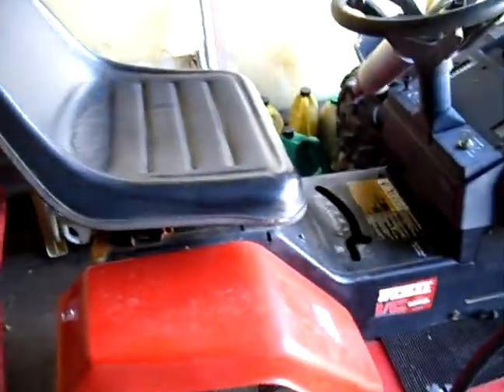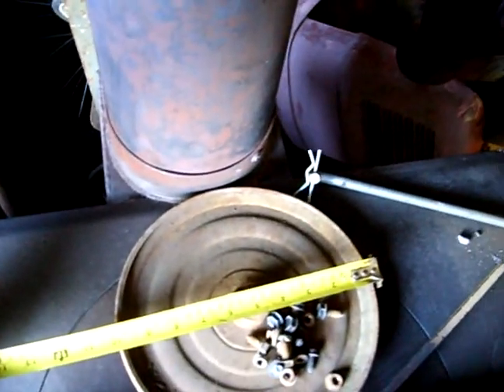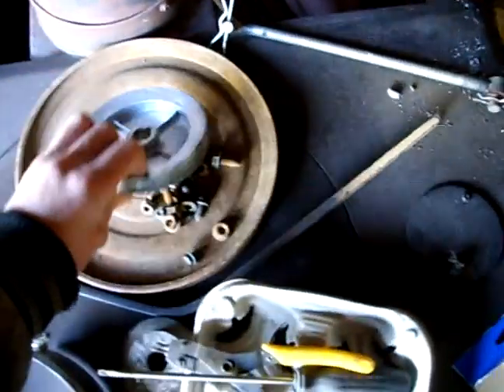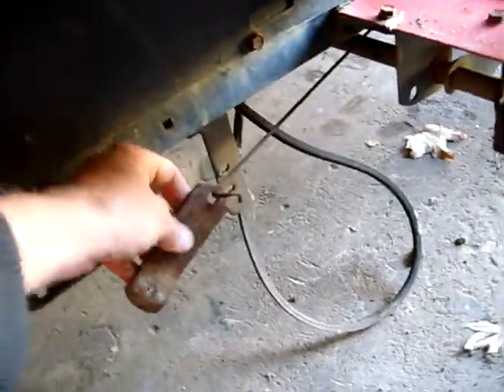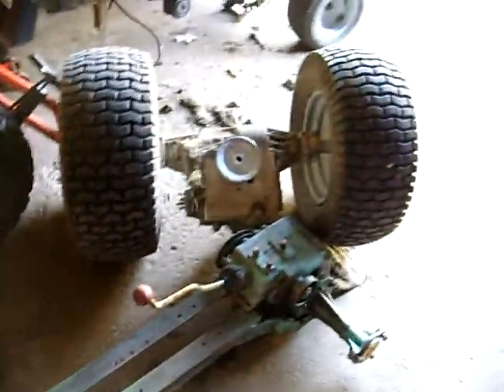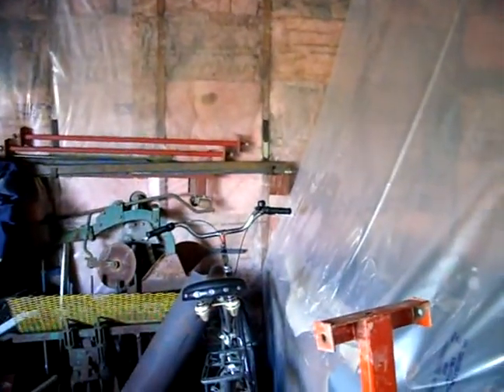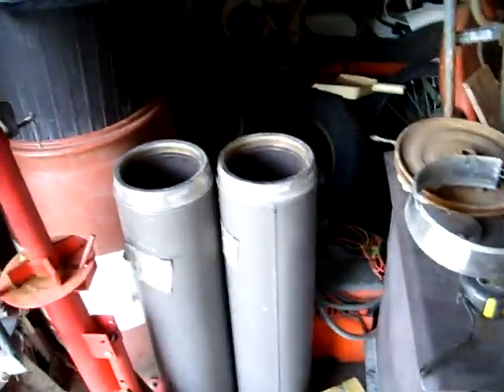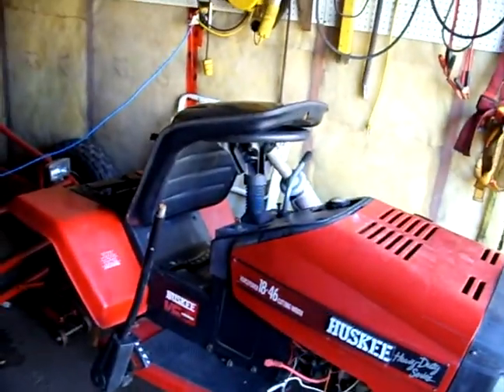Huskee's Almost Done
Got all the parts for the Huskee and ready to put back together.